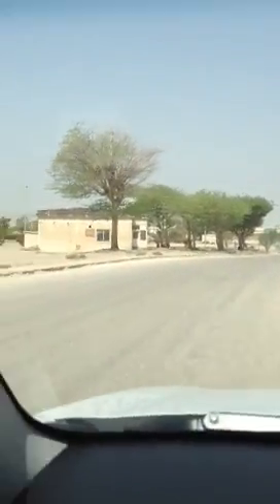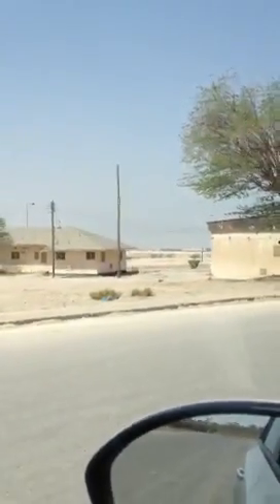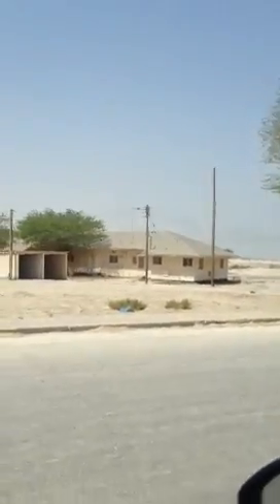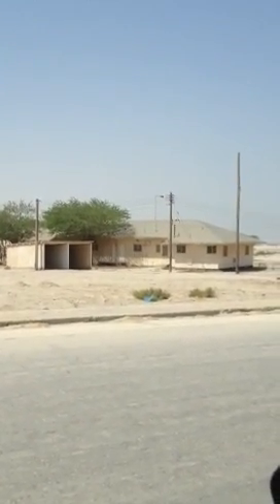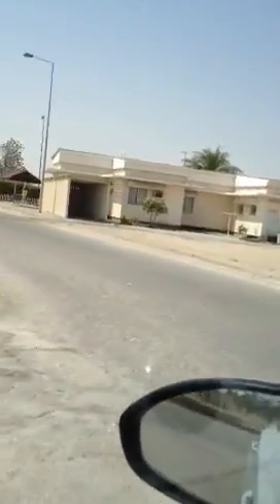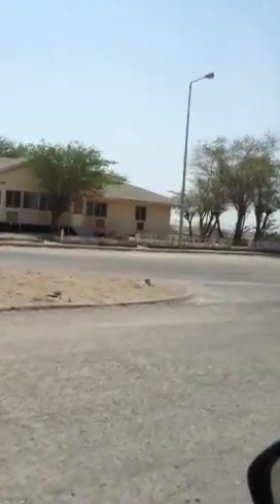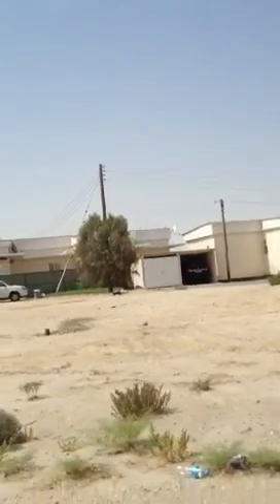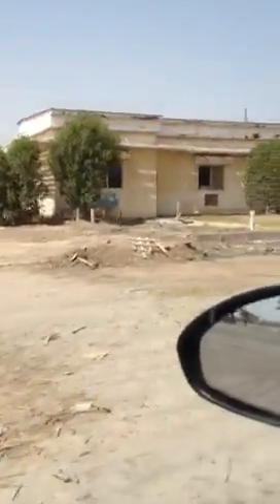Awali 2012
Tour